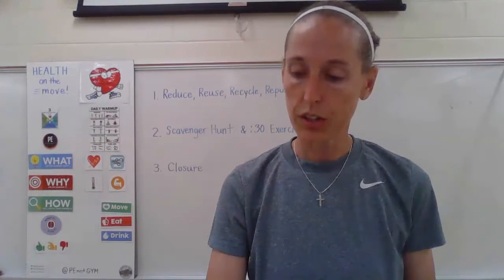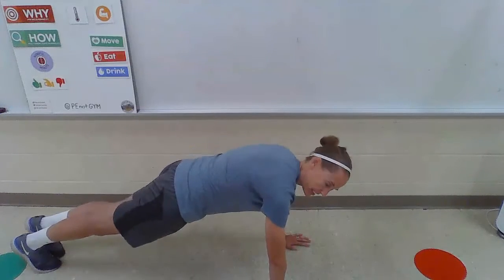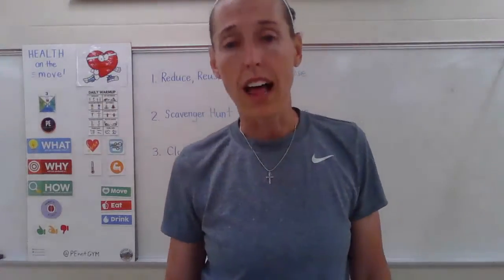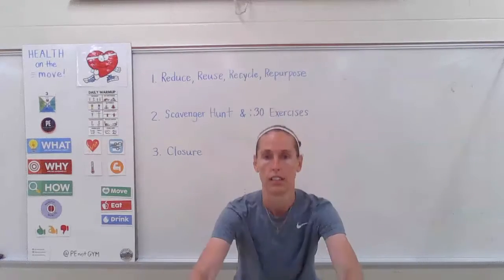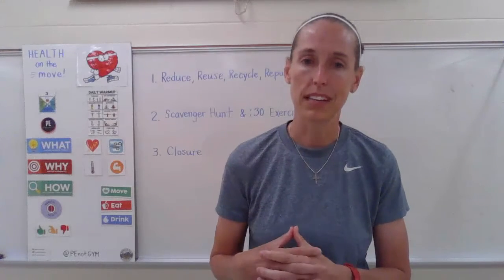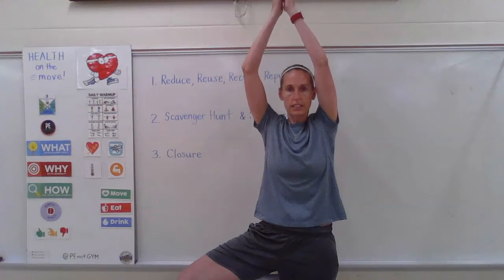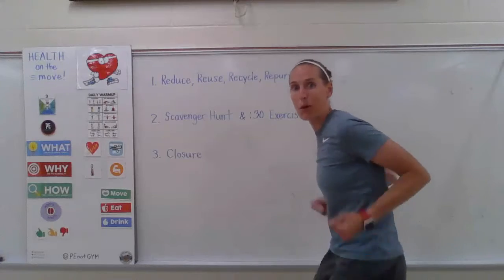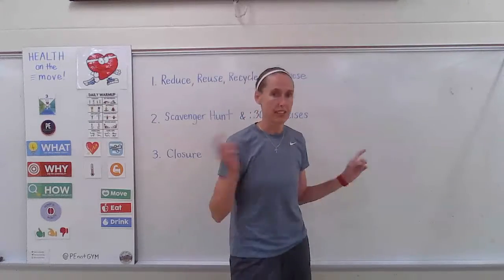Gr 1- Community Environmental Health- 4 Rs